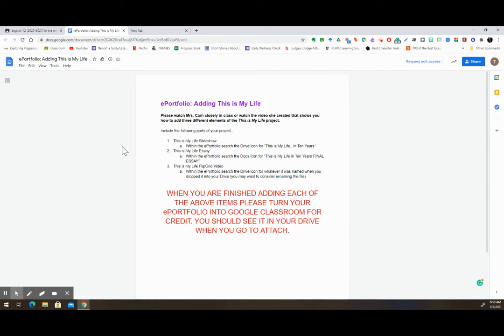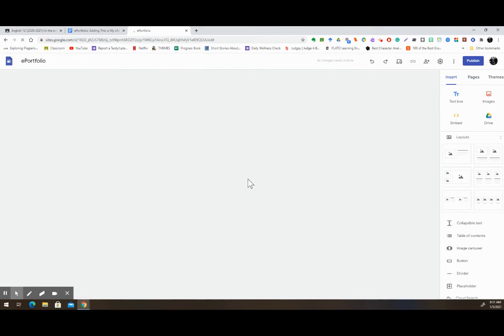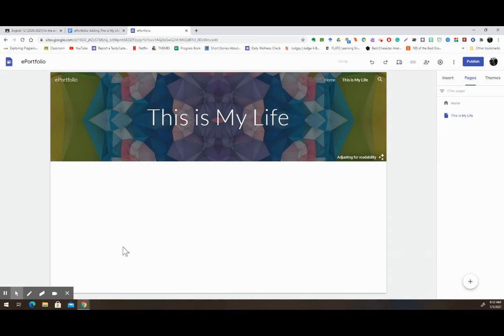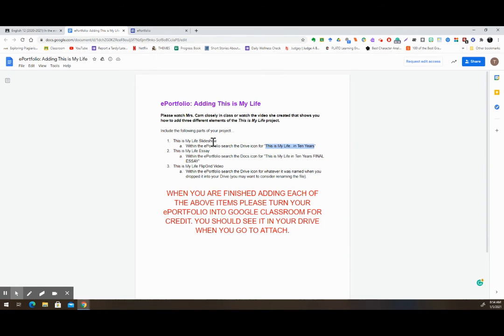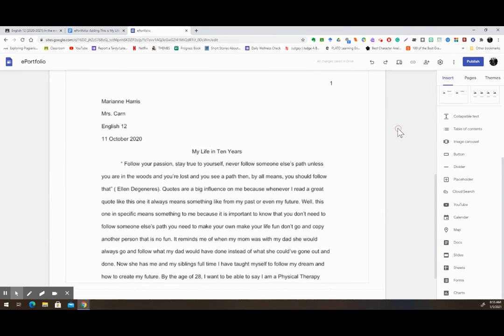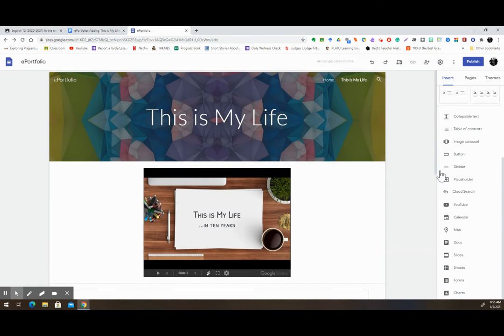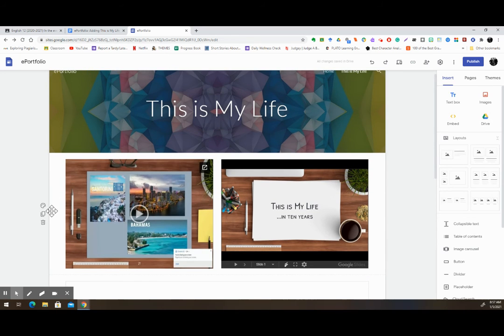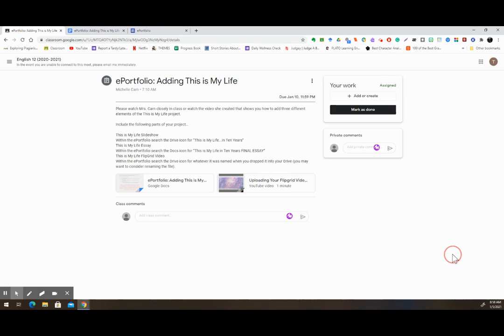Adding to Your ePortfolio: This is My Life